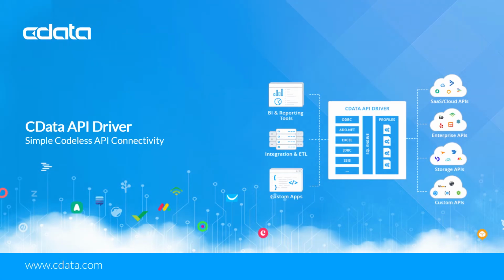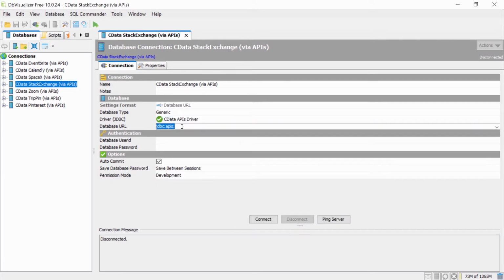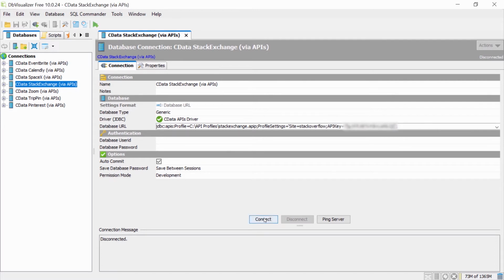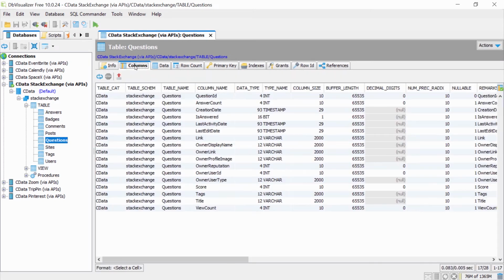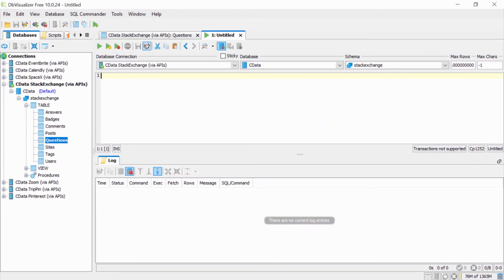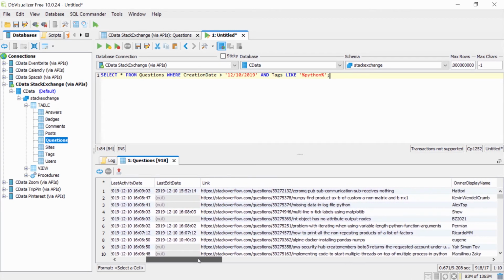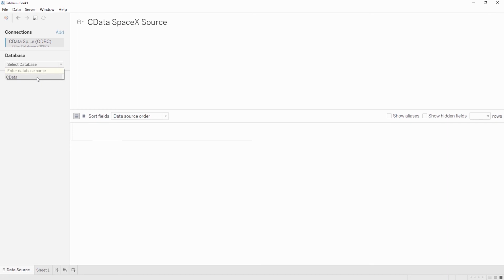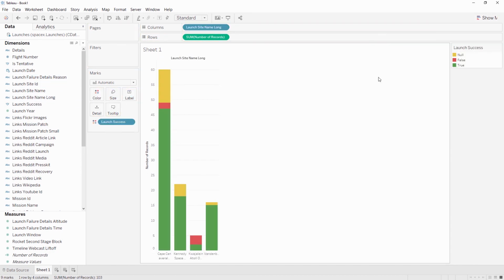CData API Driver - Universal API Connectivity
Simple Codeless API Connectivity. Query APIs directly from BI, Data Integration, and Custom Apps.

- Hundreds of predefined API connections
- Available for major data and adapter technologies like ODBC, JDBC, ADO.NET, Excel, Power BI, SSIS, and more.
- Fully-customizable and extensible integrations

0:23 - StackExchange API data in DbVisualizer (via JDBC)
2:04 - SpaceX API data in Tableau (via ODBC)